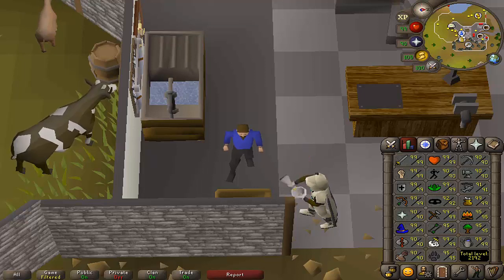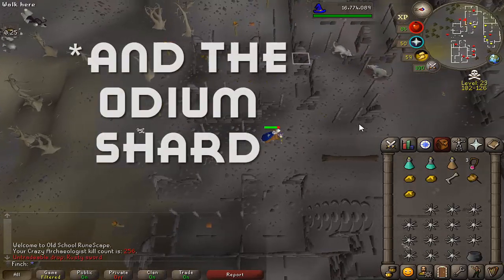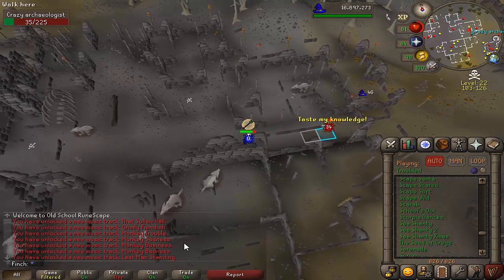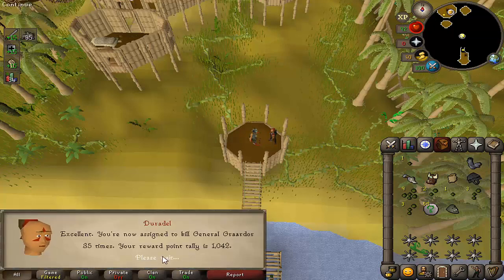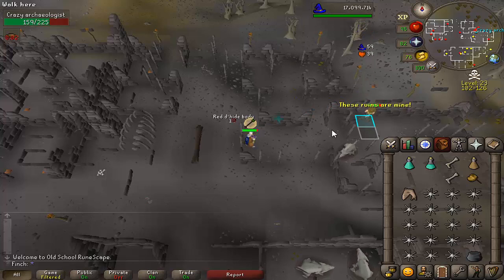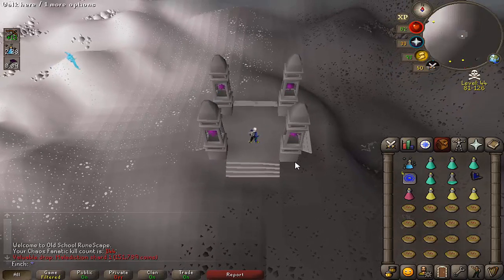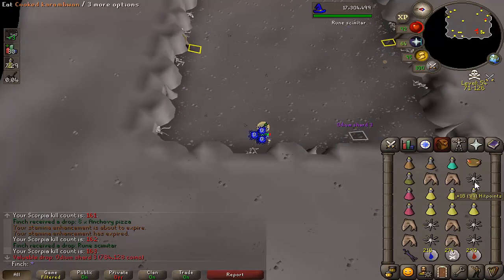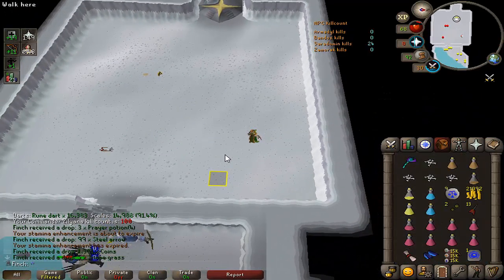OSRS | Ironman Progress Video 75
The last progress video before Twisted League.

Thanks to CrimsonGFX (@CimsonGFX) for the channel art!